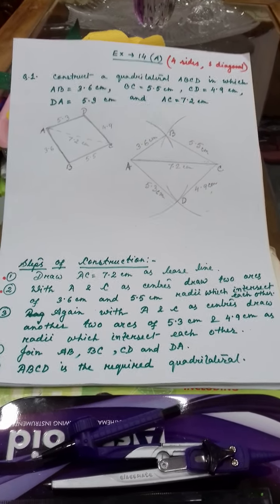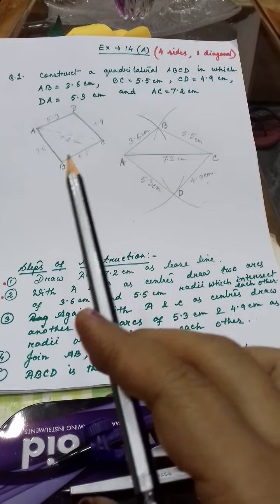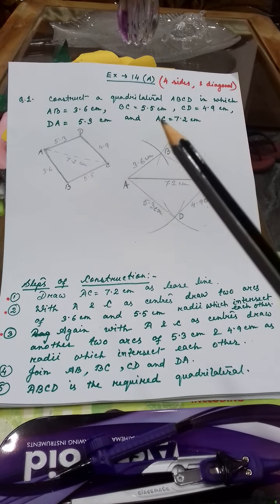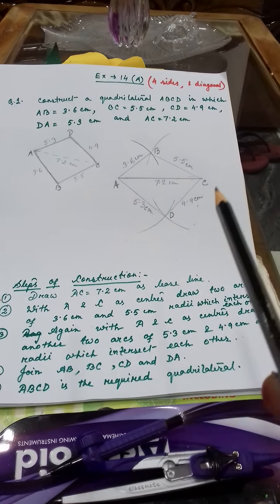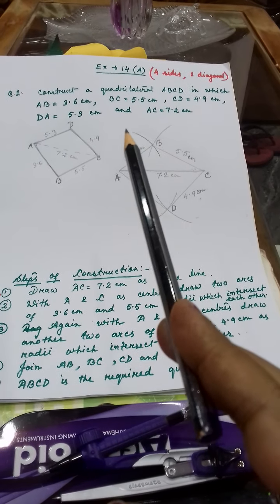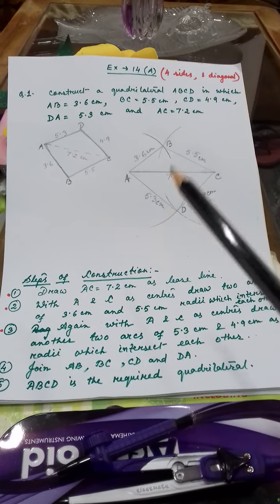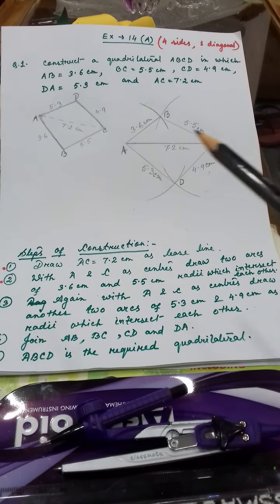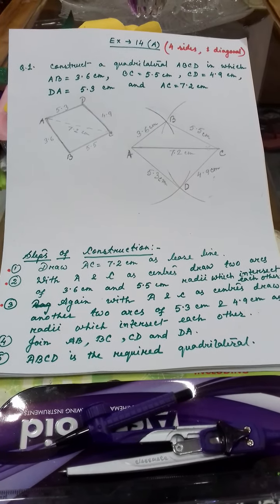Construction of quadrilaterals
Class Vlll geometry